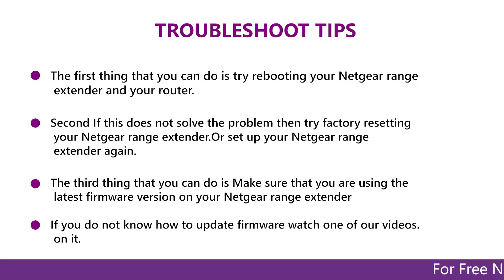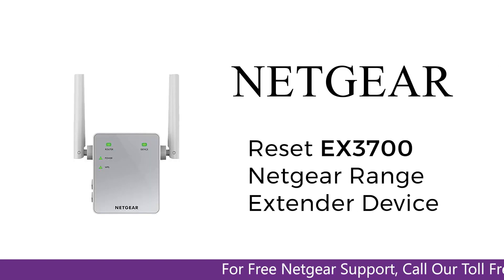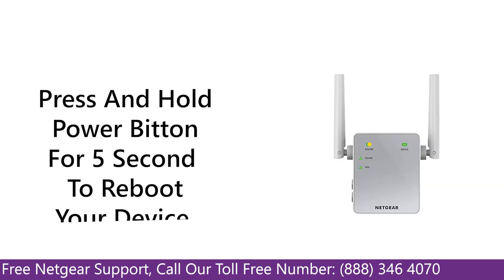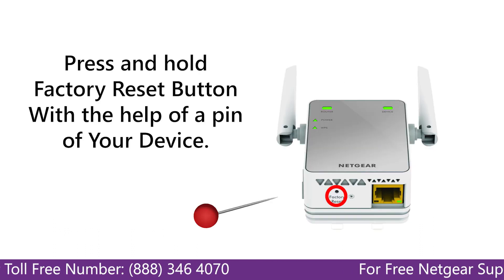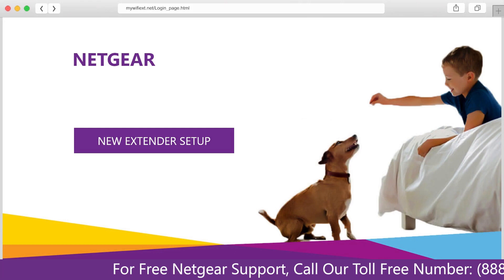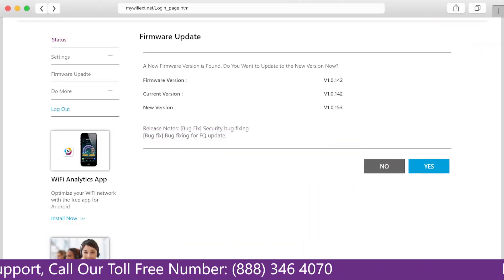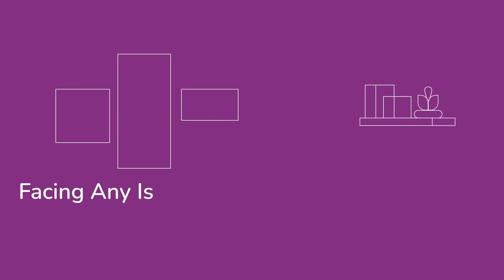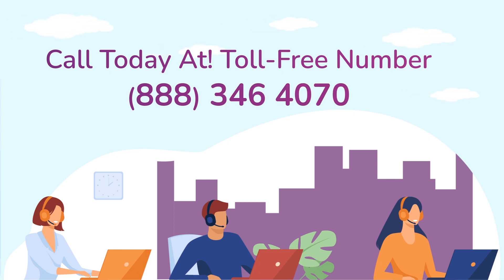Netgear Range Extender EX3700: How to Fix Common Mobile Connection Problems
Netgear Range Extender EX3700 Troubleshoot mobile

If you're having trouble connecting to the internet on your mobile phone, it could be due to a weak signal. A Netgear Range Extender can help boost your signal and give you the reliable connection you need. In this video, we'll provide some troubleshooting tips in case you're having difficulty setting up or using your EX3700.

Perform a network power cycle by rebooting your main router and extender.
Reconnect to the default WiFi network of your NETGEAR extender.
Open the web browser and re-run the NETGEAR extender setup wizard.
If the issue persists, reset the extender back to the default factory settings.
Clear the web browser's cache and recent history.
Connect your computer to the default WiFi network of your NETGEAR extender.
Open the web browser and configure the extender.
Note: You must place the Range Extender where it can receive at least 40% of the WiFi router's signal strength.
Once the NETGEAR extender is successfully installed and configured, close the NETGEAR genie and try to browse.